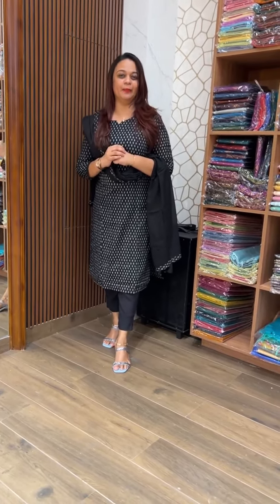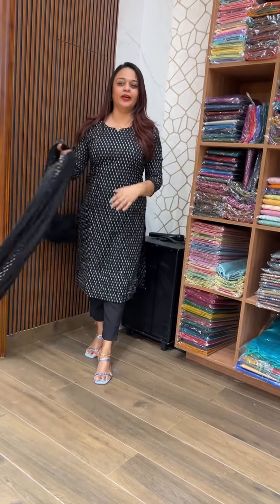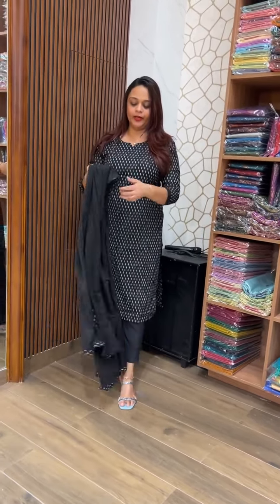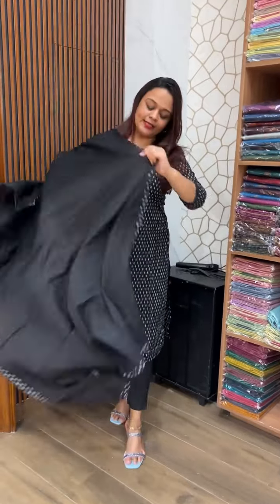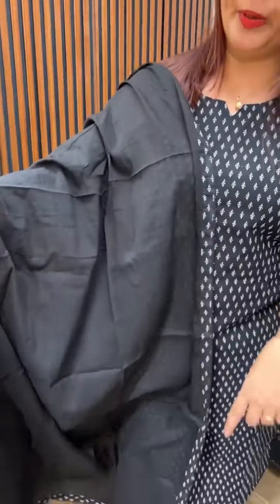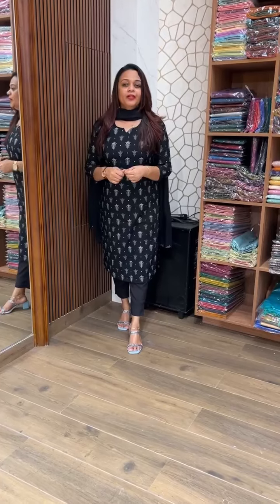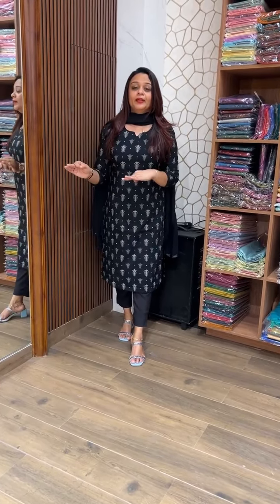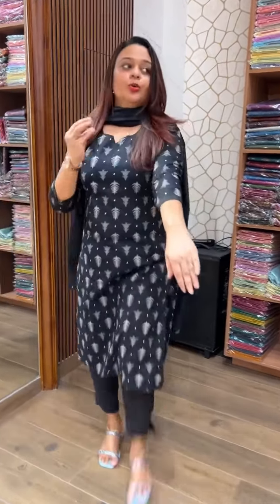Budget buy cotton printed top bottom and dupatta collections @999/- for booking visits